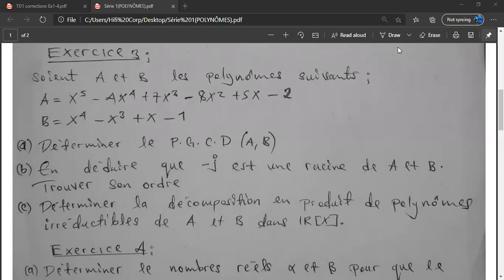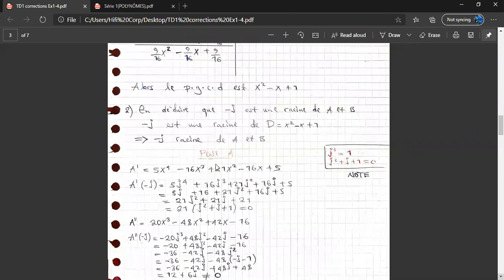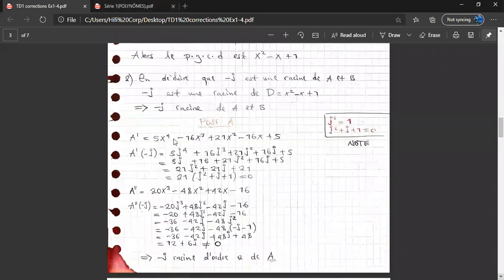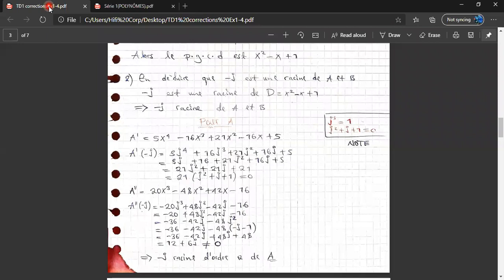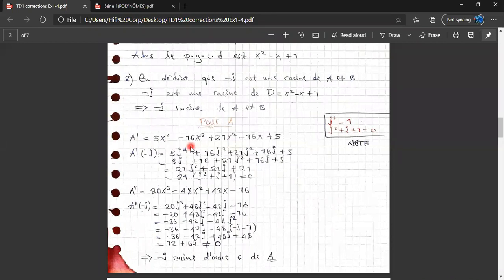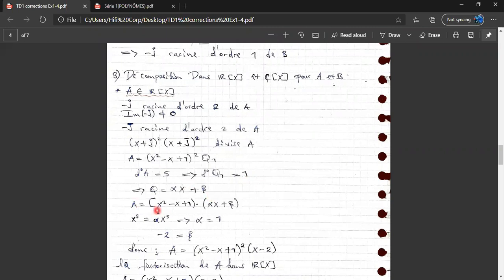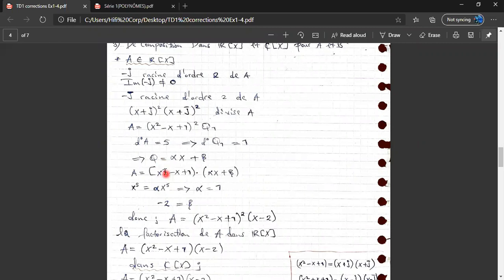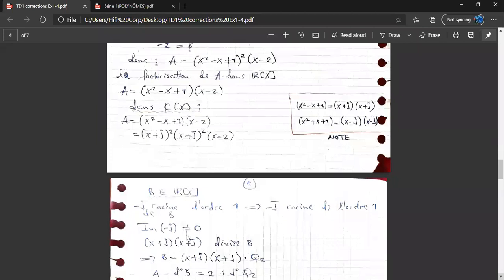ALGÈBRE || POLYNÔMES || TRAVAUX DIRIGÉS LA SUITE